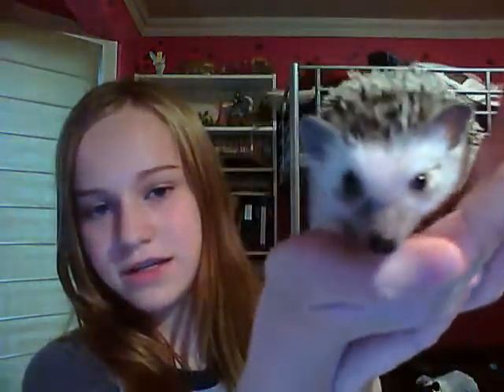Hedgehog Care: Emergencies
A quick video telling you what to do if you are ever caught in an emergency. I tell you what to do if there is a power outage, your hedgehog is sick, or you cut past the quick of your hedgehogs nail.

(in the future i plan to make a website and sell hedgehog heating bags)